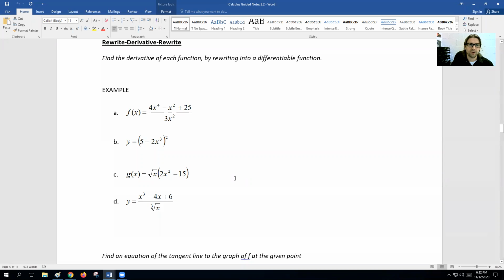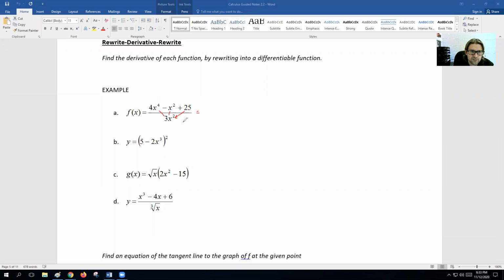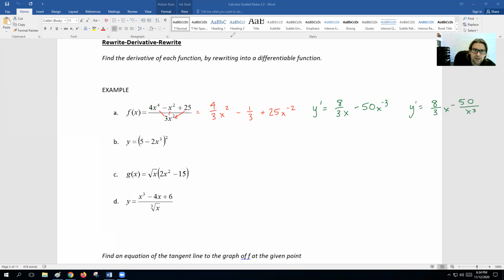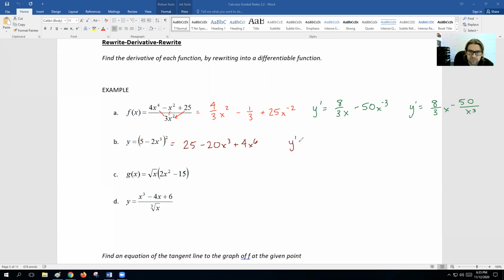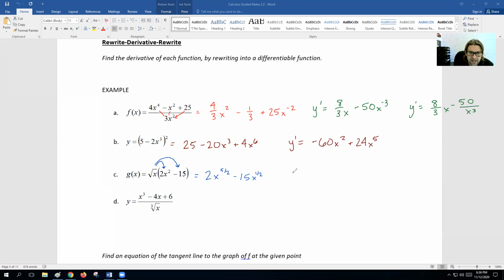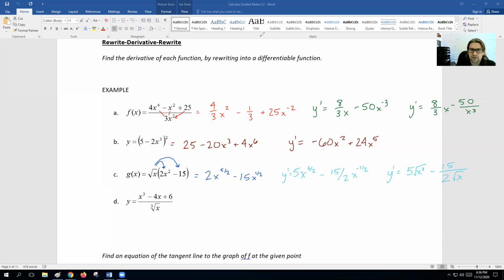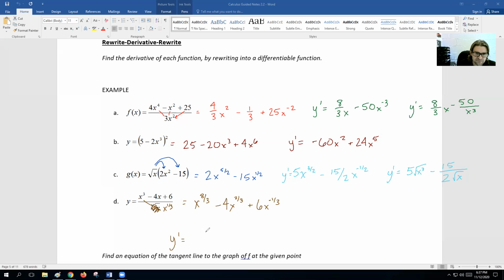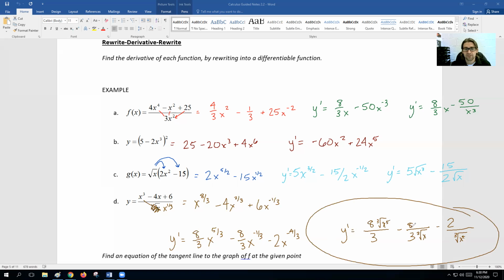Calc 2 2 Day 2